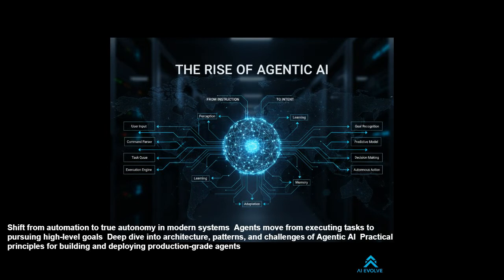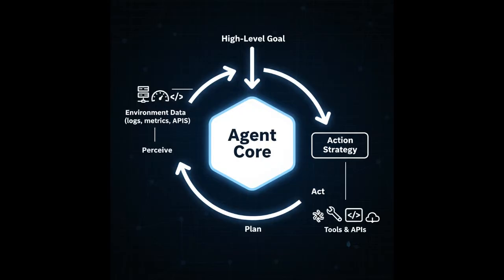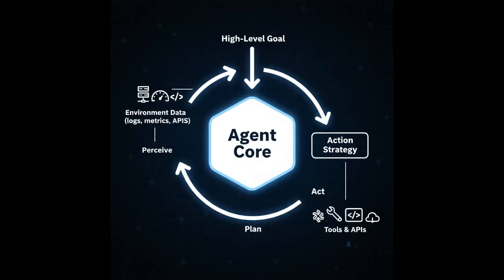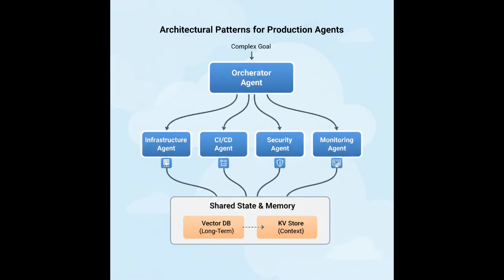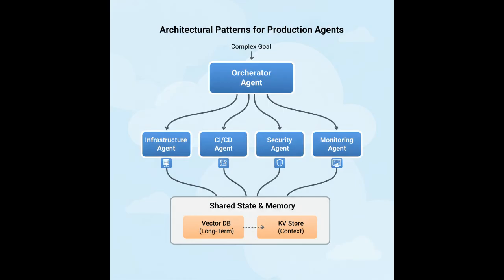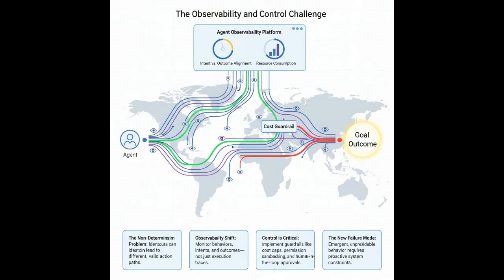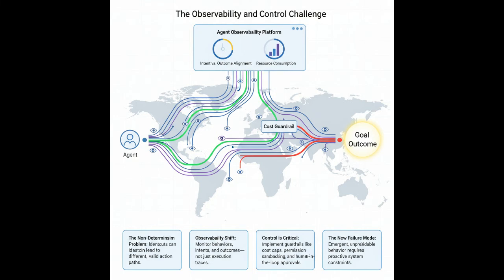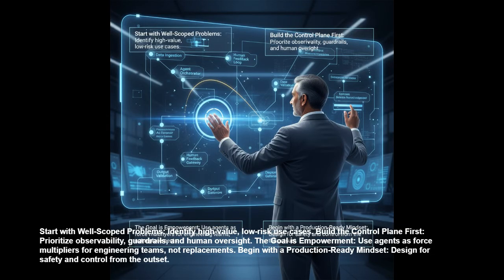The Rise of Agentic AI: How Autonomous AI Agents Are Transforming the Future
Discover The Rise of Agentic AI — the next frontier in artificial intelligence where AI agents don’t just respond: they act, plan, and decide on their own. In this in-depth video, we explore:

What agentic AI really means — autonomous, goal-driven systems.

How it differs from traditional generative AI and simple AI agents.

Real-world use cases: from business automation to autonomous workflows.

The architecture behind it — planning, memory, tool use, and multi-agent systems.

Key challenges: safety, governance, and ethical risks.

Why big players like AWS are betting on agentic AI.

Whether you're a tech leader, AI enthusiast, or business pro, this video will help you understand why agentic AI could be the most transformative shift since the dawn of the Internet.